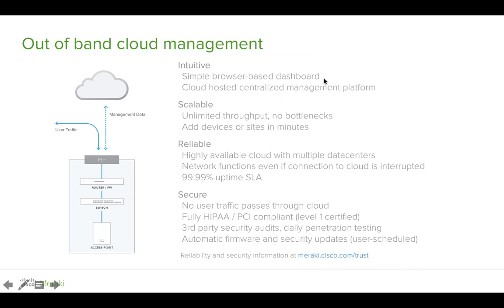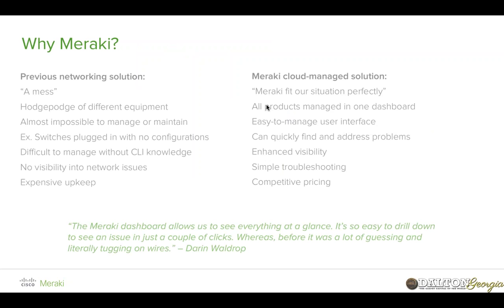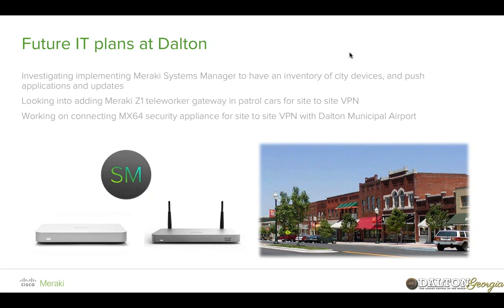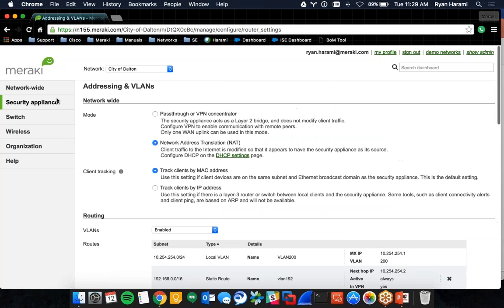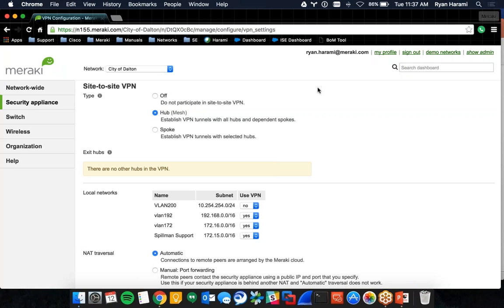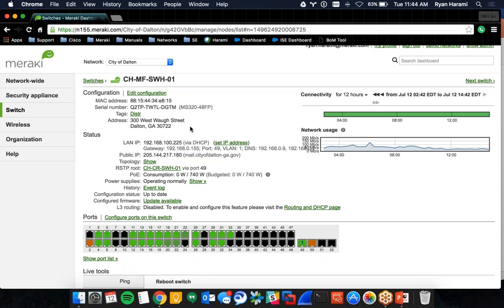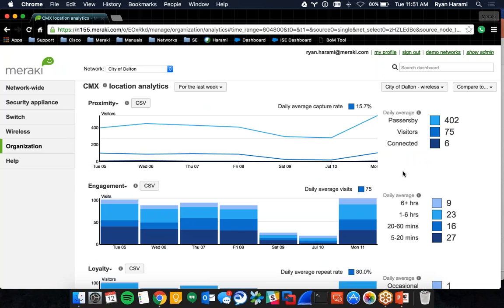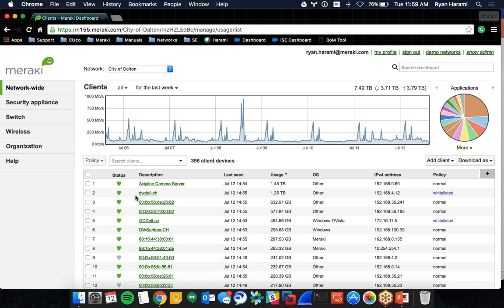Cisco Meraki Customer Story: Seamless Network Management at City of Dalton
With eight city departments, hundreds of people to support, and only two IT staff—Darin Waldrop, IT Director for the City of Dalton in Georgia, knew he needed a simple networking solution with an intuitive interface and seamless cloud-management capabilities. In this webinar, he explains why he recommends Cisco Meraki for city governments of all sizes, demos his dashboard network, and answers questions along the way.